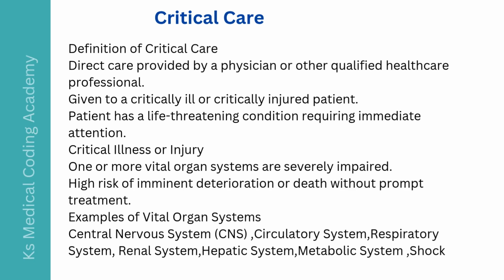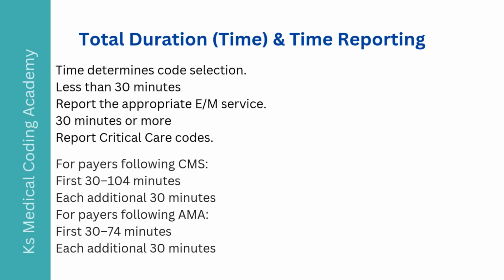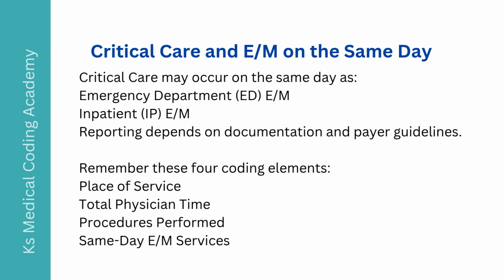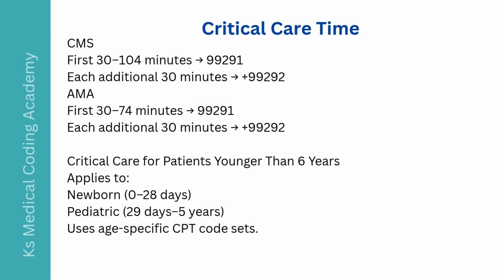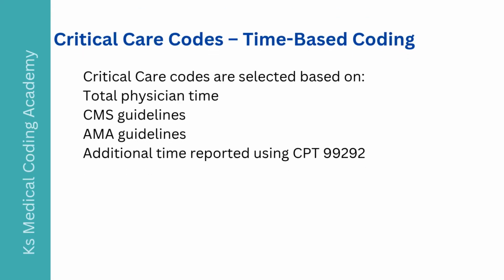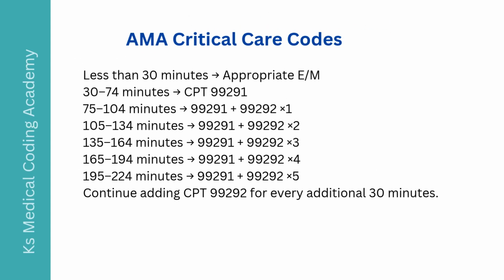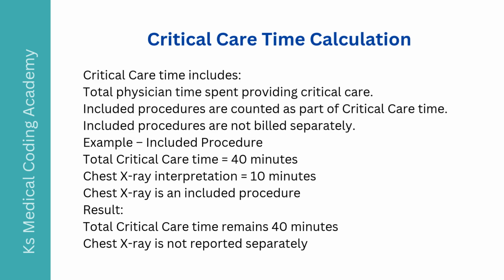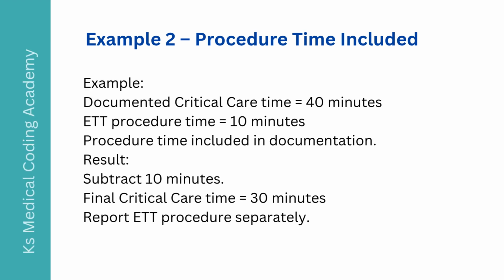Lesson 8: Critical Care (CC) Evaluation & Management (E/M) Services | CPT Medical Coding 2026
Welcome to KS Medical Coding Academy.
In Lesson 8, we cover Critical Care (CC) Evaluation & Management (E/M) Services based on CPT® coding guidelines.
Topics Covered
Definition of Critical Care
Critical Illness and Critical Injury
Critical Care Coding Elements
Critical Care Code Sets
CPT Codes 99291 and 99292
Critical Care Time Calculation
Included and Excluded Procedures
Same-Day E/M and Critical Care Services
Critical Care Interventions
Practical Coding Examples
Knowledge Check
This lesson is designed for:
CPC Aspirants
CCS Aspirants
Medical Coding Beginners
Medical Coding Professionals
Healthcare Documentation Professionals
📚 KS Medical Coding Academy provides structured medical coding training with practical examples to help you build strong coding knowledge.